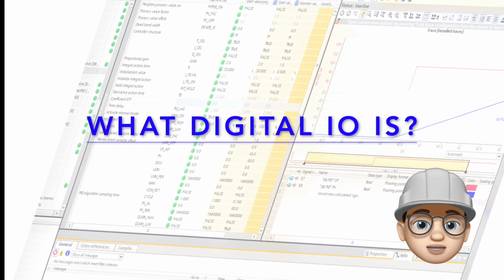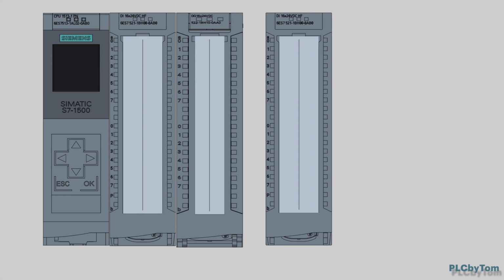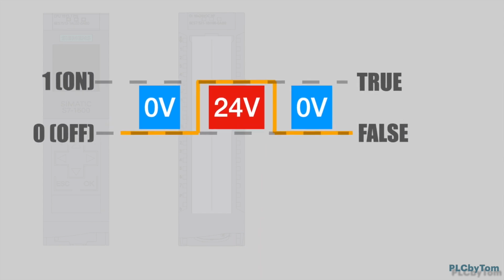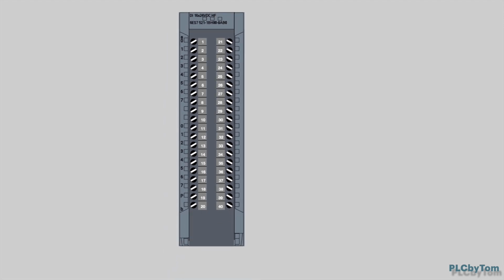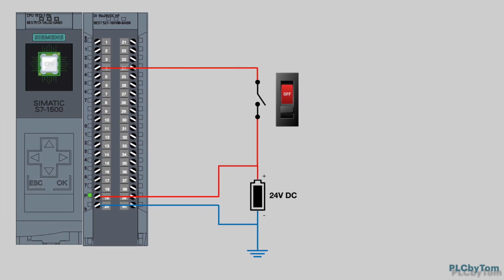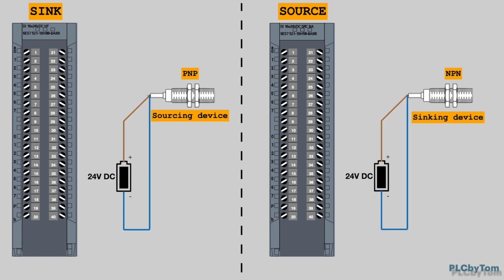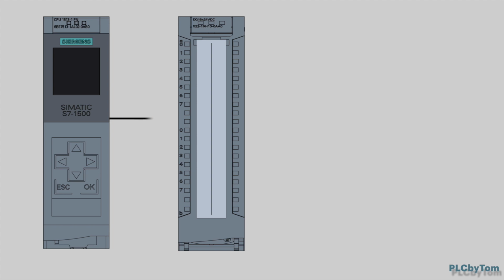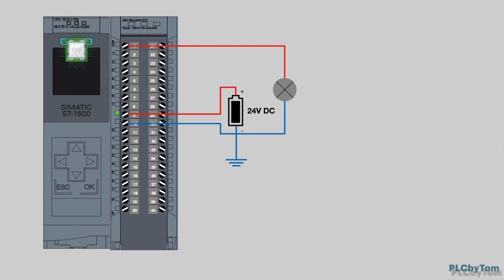Why do we need a Digital IO?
Understanding Digital IO: The Gateway Between the Real World and PLCs!
Digital input and output channels are essential for PLCs to interact with the physical world. But how do they work, and why are they so important? In this video, we’ll break down the role of digital IO, showing you how signals from sensors and devices are collected and processed by a PLC to control machines and systems. Whether you’re just starting with automation or want to deepen your knowledge, this video explains the crucial function of digital IO in an easy-to-understand way.

Curious about the connection between the real world and PLCs? Click play to find out!

You can find the user manual of equipment used in video via link: